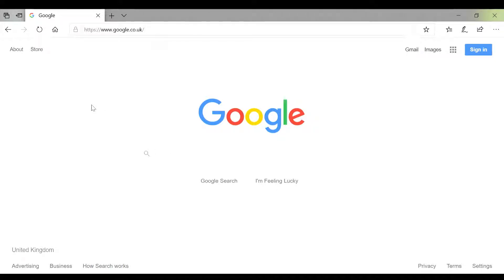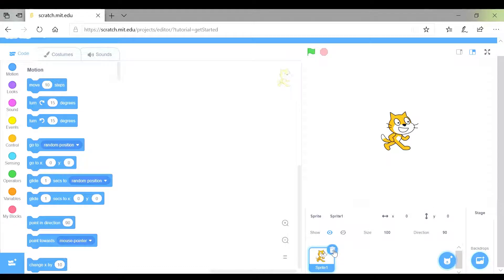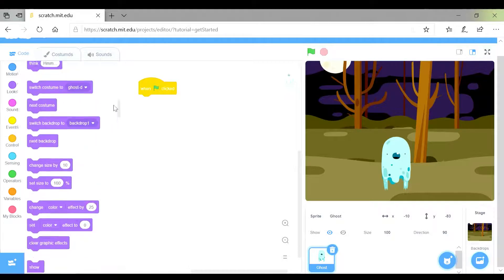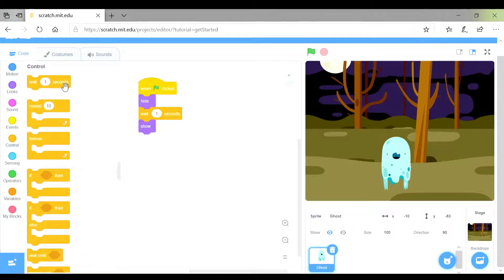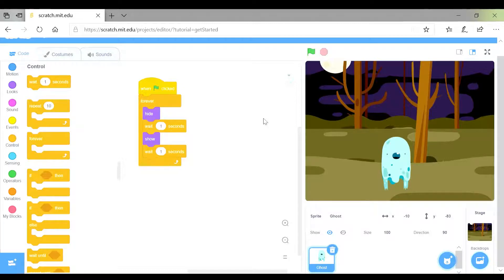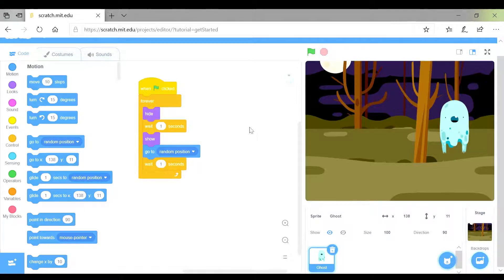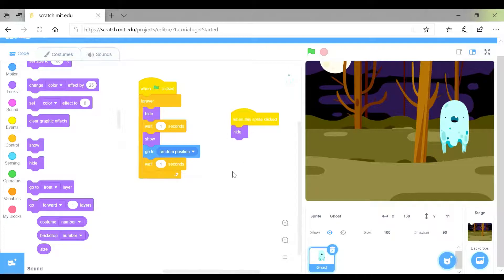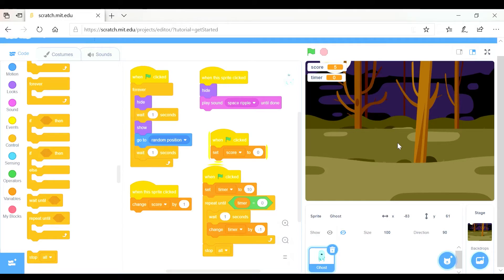Computing - ghost game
This is a video teaching you how to create a game using variable blocks.